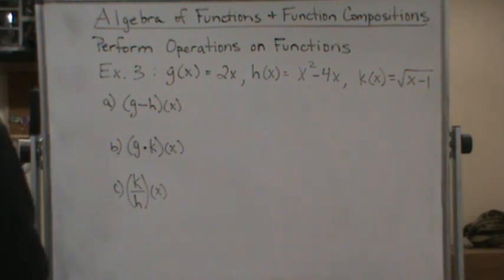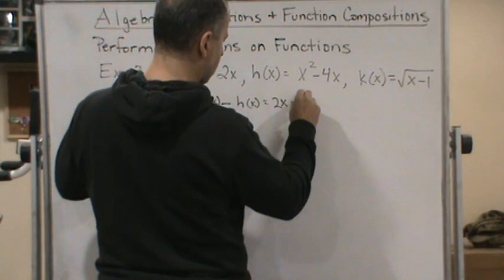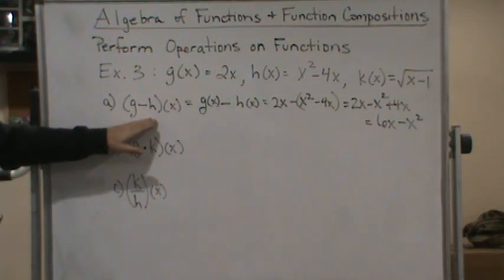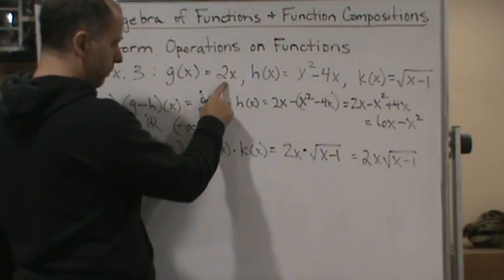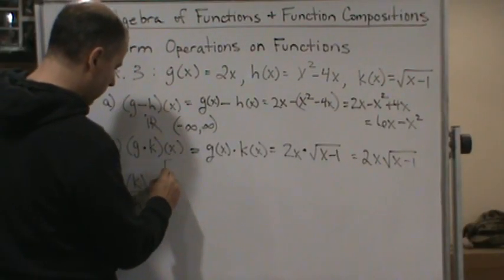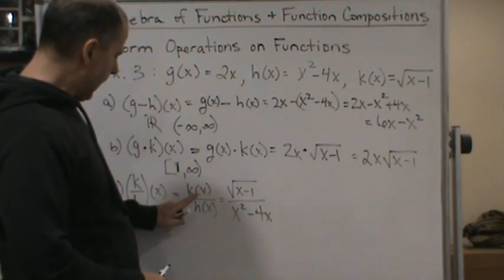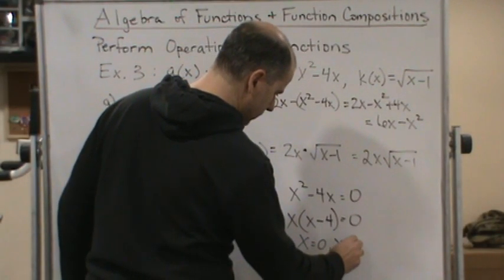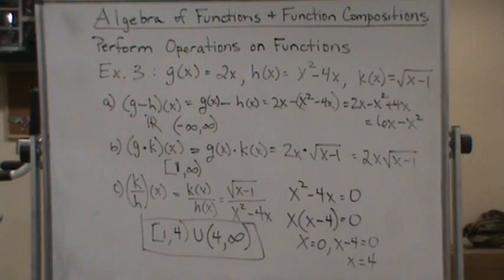MTH122 College Algebra 2 8 Alg of Fun and Fun Comp Operations Ex3